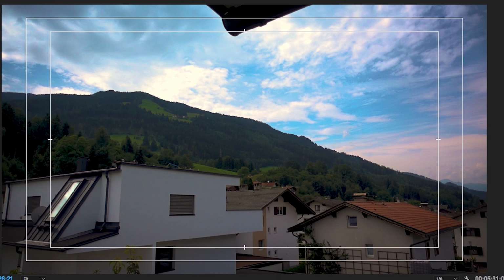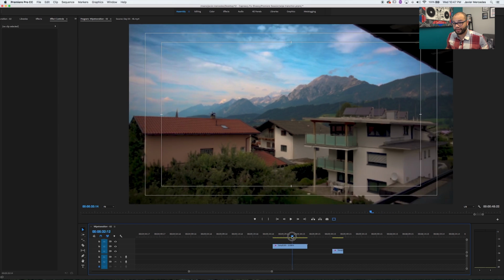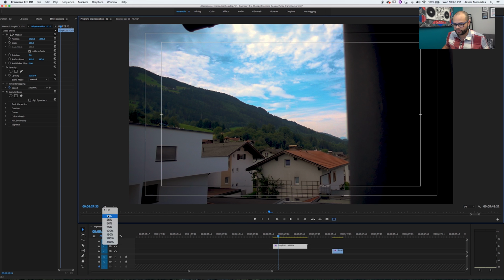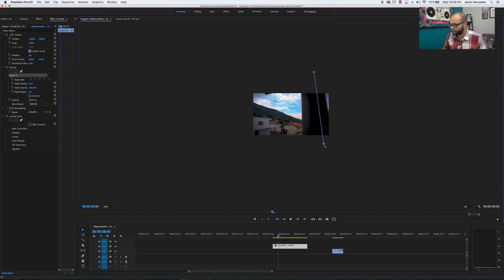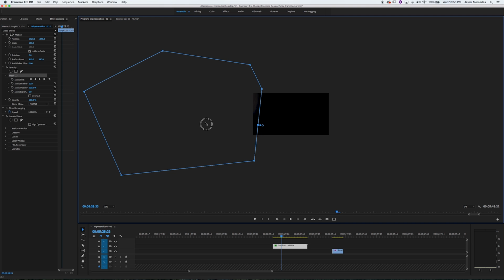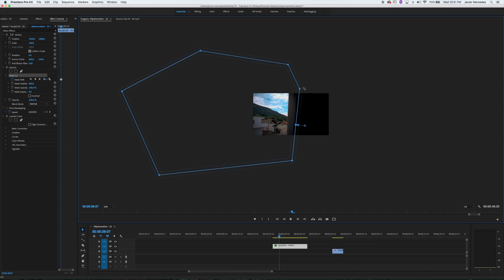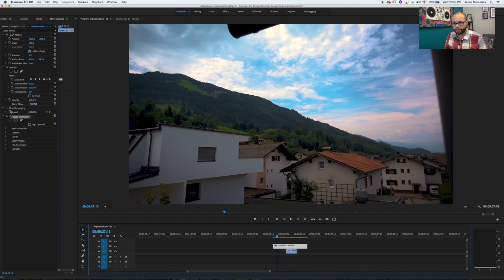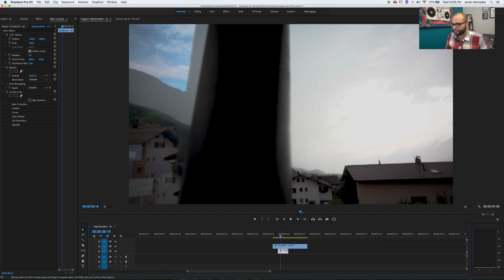Use OBJECTS on camera to WIPE TRANSITIONS - Adobe Premiere Pro CC Tutorial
How to do a a wipe transition with an on camera object in Adobe premiere pro CC.